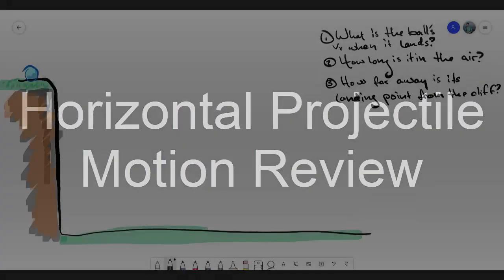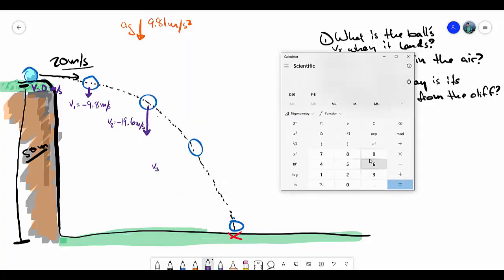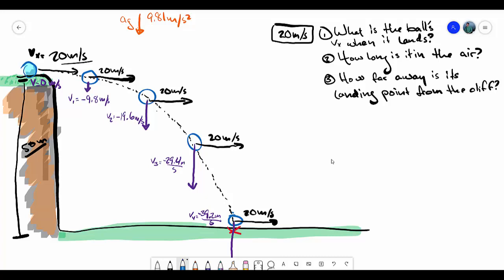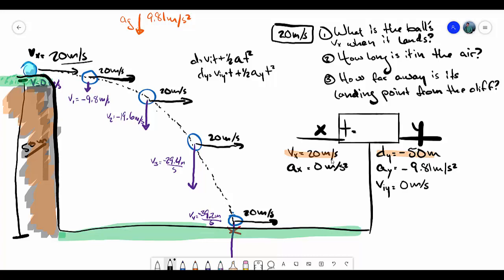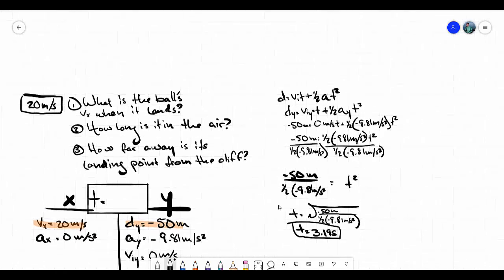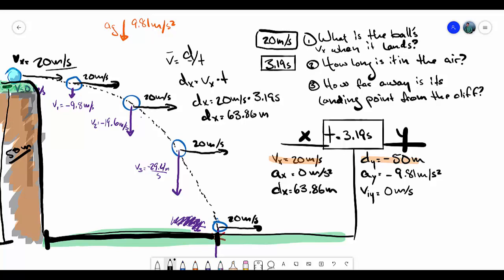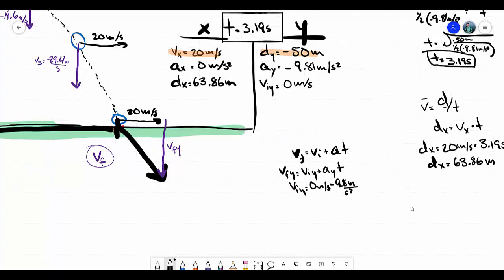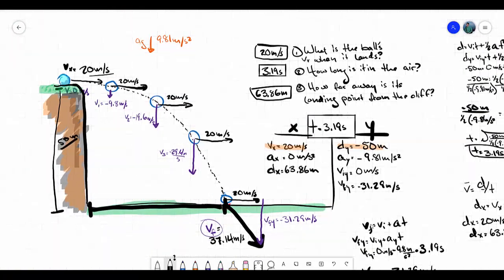Horizontal Projectile Motion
Regents Physics Review of Horizontal Projectile Motion